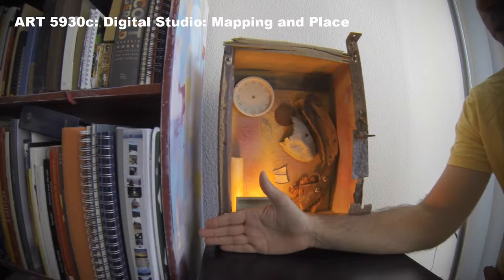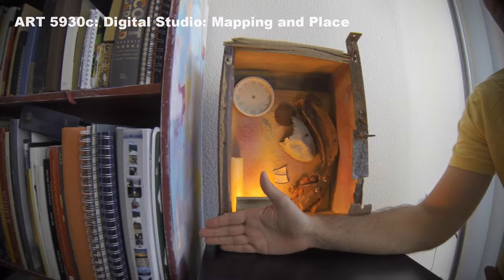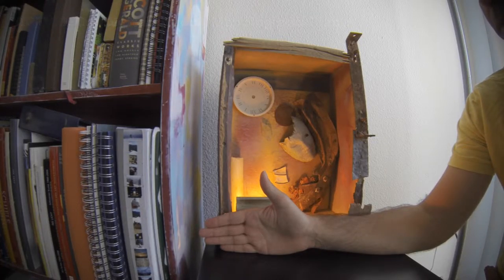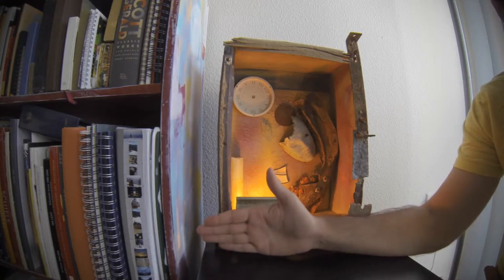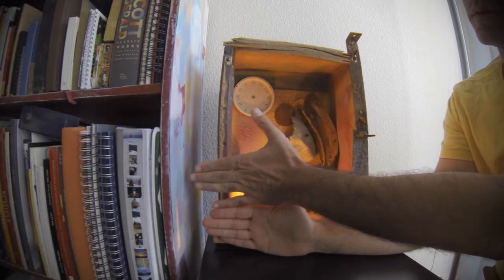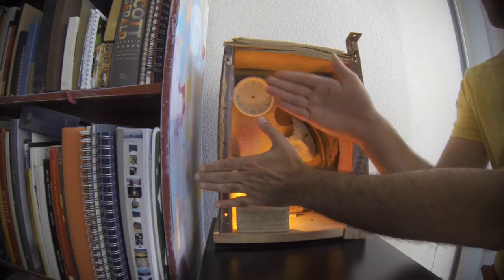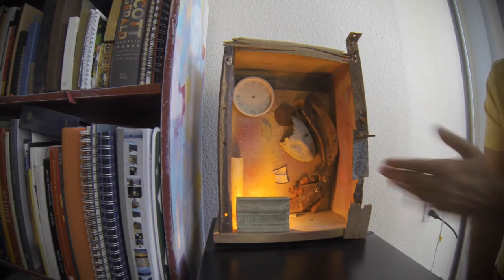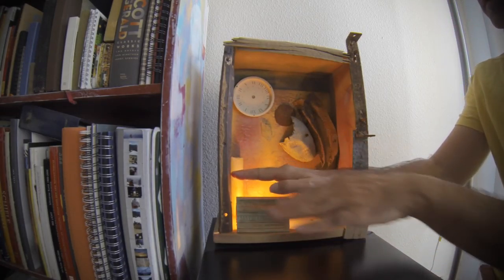Mapping Ode to the Muses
Lesson 2 Mapping Experiment 1, Personalizing Scale.
Clip for the MA in art ed program at UF.
Assignment use a body part to measure a portion of your home.